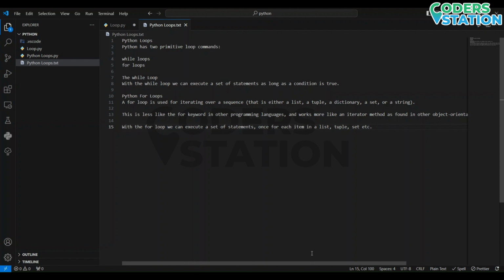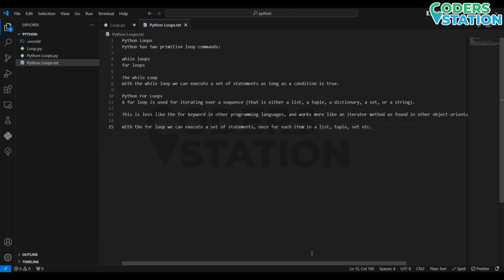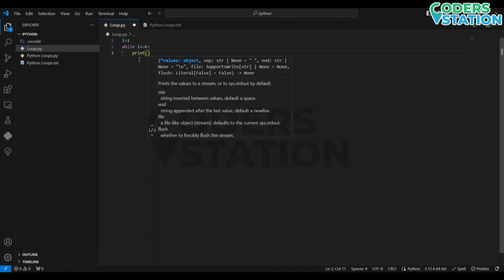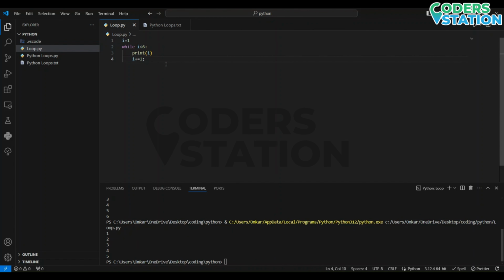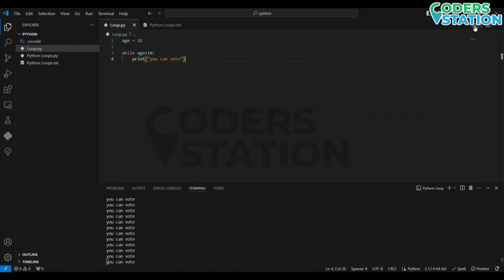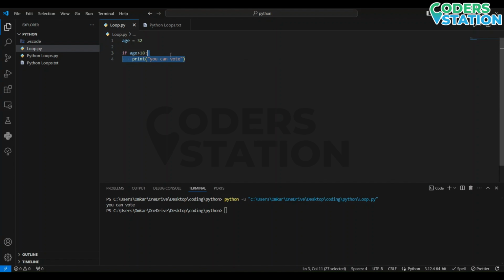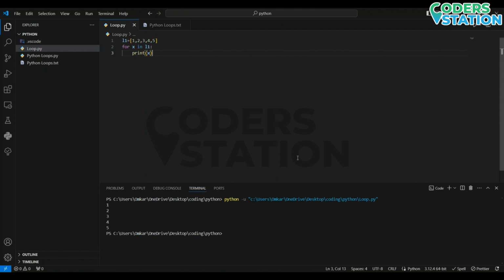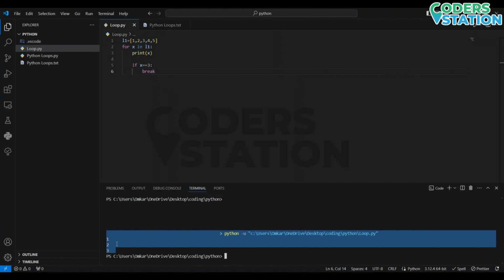Python for Beginners | Understanding Loops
Video Content:
🎉 Embark on your Python journey with us In this video, we demystify the concept of loops in Python, tailored specifically for beginners. Loops are a cornerstone of Python programming, allowing you to perform repetitive tasks efficiently. Whether you're new to Python or looking to brush up on your skills, this guide is your gateway to mastering loops. We'll cover everything from the basics to practical examples, ensuring you understand how to leverage loops in your coding endeavors. Dive in and transform your Python programming experience today